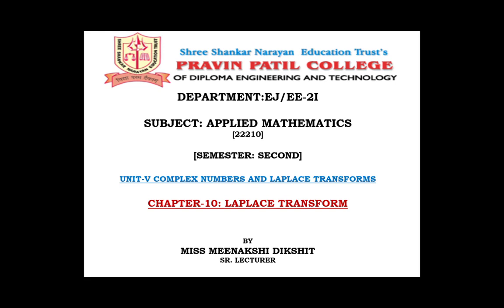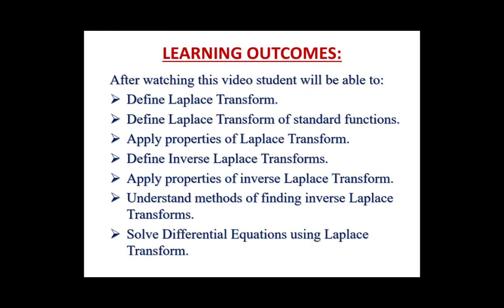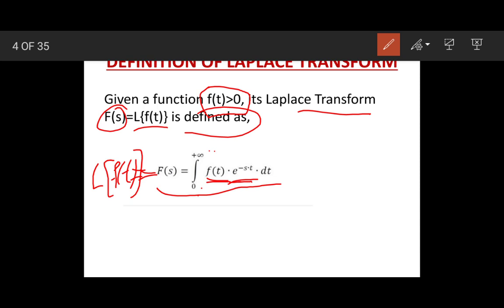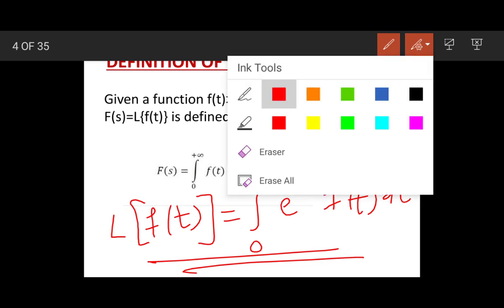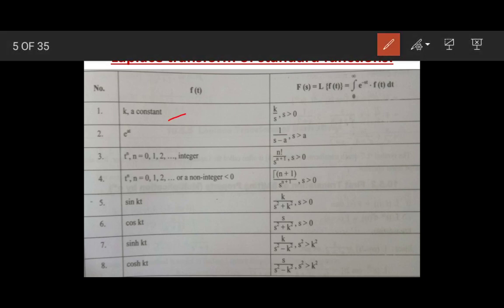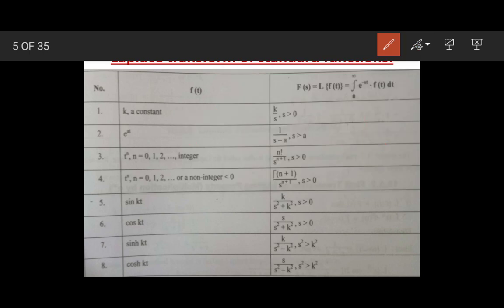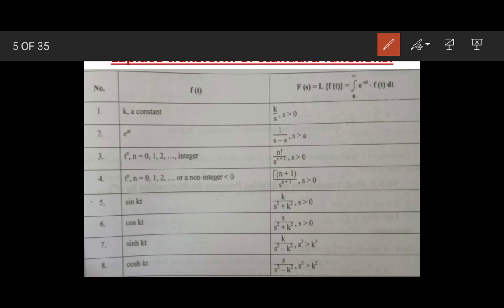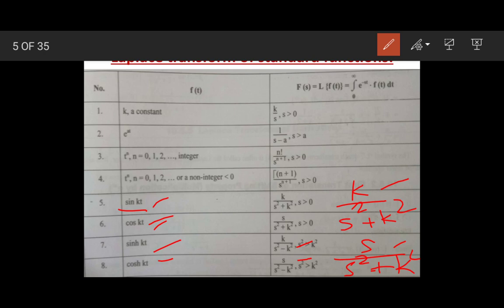Sem 2 Ch 10 Laplace TransformsEJ EE 1